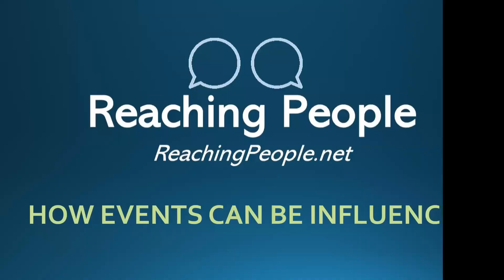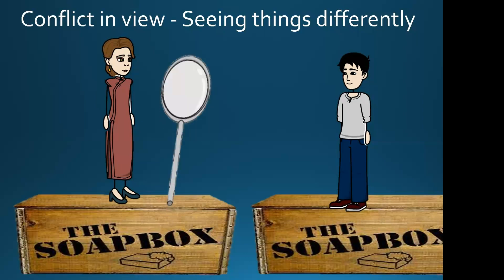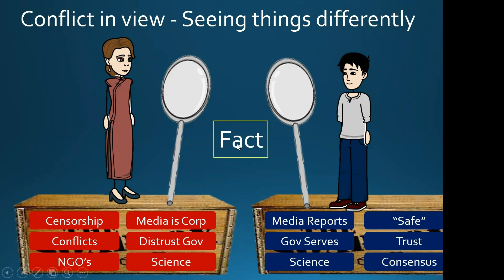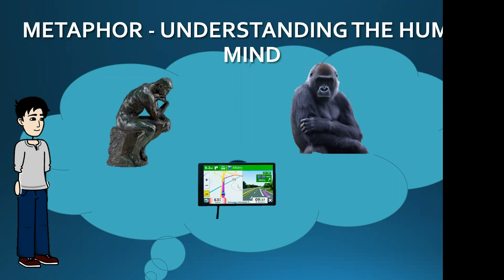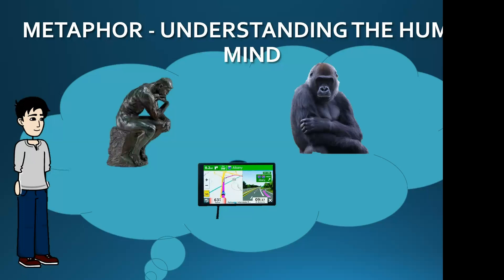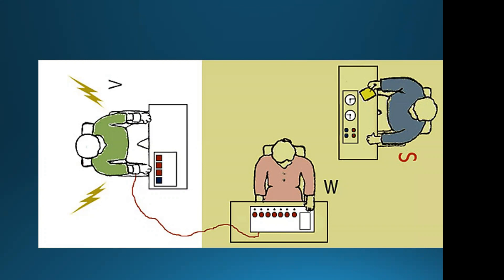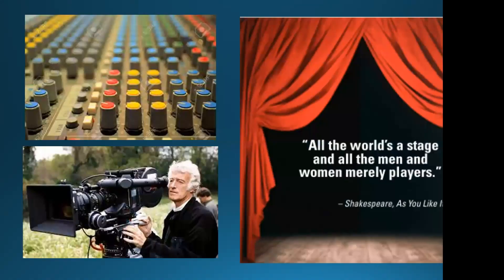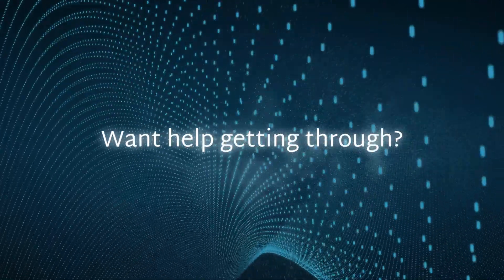The control Room - How Events can be Influenced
In this video we show how certain elements of events can be influenced and thus the outcomes dictated.

The advancement of Behavioural Sciences has led to some challenging times, if people can be influenced without their knowledge or consent, is our free will being sabotaged?

To protect our freedoms, it is important we understand more about these sciences.

reachingpeople.net